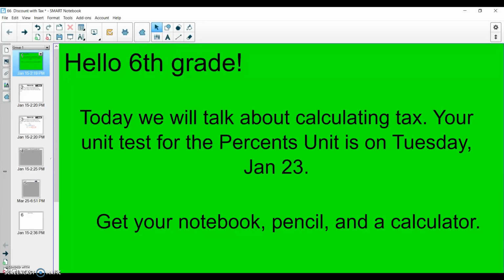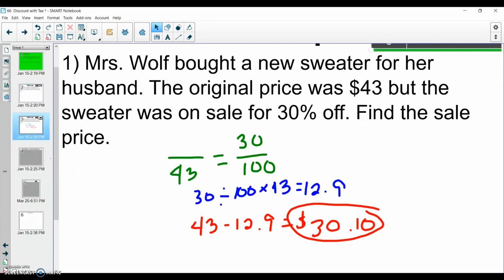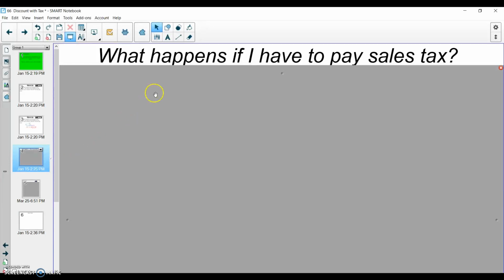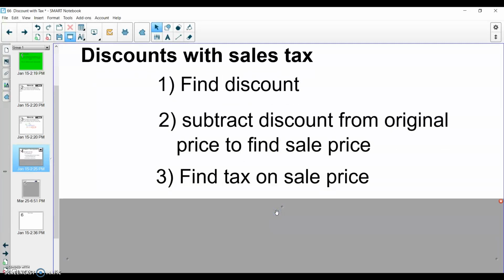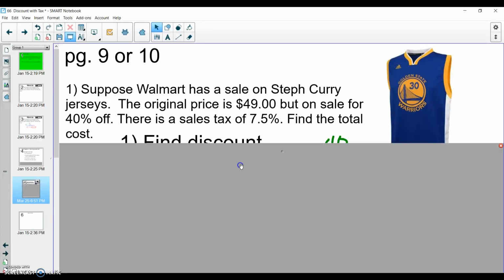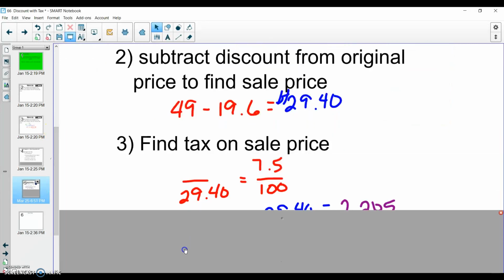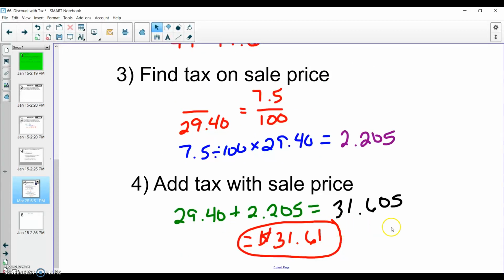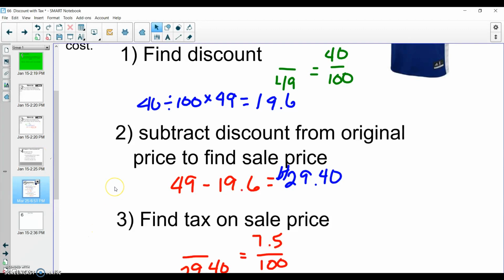Calculating Tax with Discounts